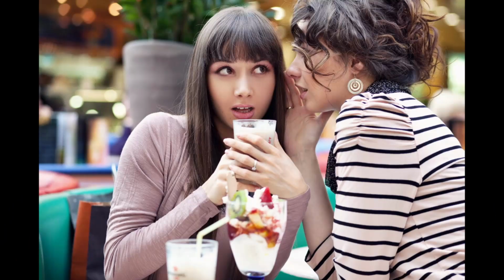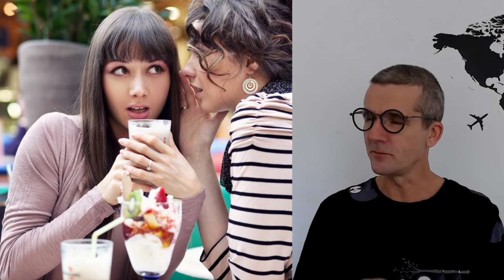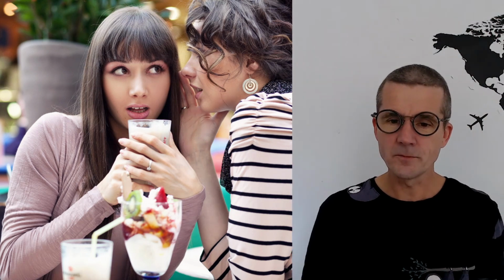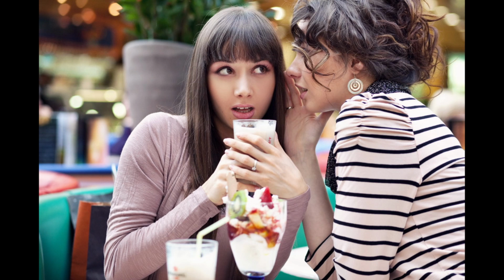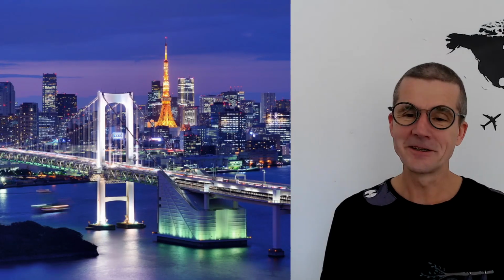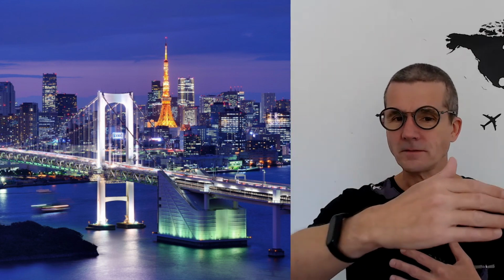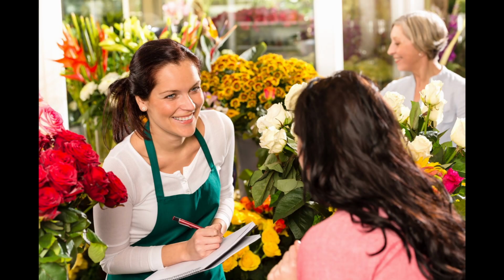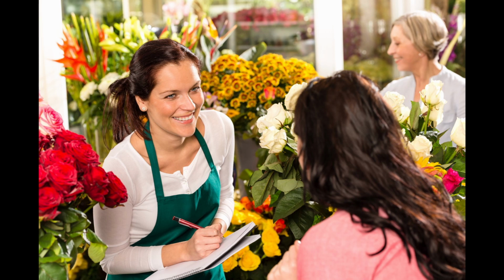Improve your Listening - Learn English from stories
We have three stories for you using three different photos.

We'll talk about each photo in the following order;

1st the description, what is on the photo.
2nd the story
3rd  - useful phrases from the photo.

Here is a list of useful phrases from the video;

A picture says a thousand words
To set the scene
Let me set the scene  (for a story)
To share a secret
To gossip
To talk about (someone) in secret
A bit deceptive
Have you ever been to Tokyo?
If so, when did you go?
If not, would you like to go there?
Take an order
Anniversary  - for example, a wedding anniversary, company anniversary, an historical anniverary

Is there an important anniversary coming up in your family?
To surprise someone,
To make (someone’s) day